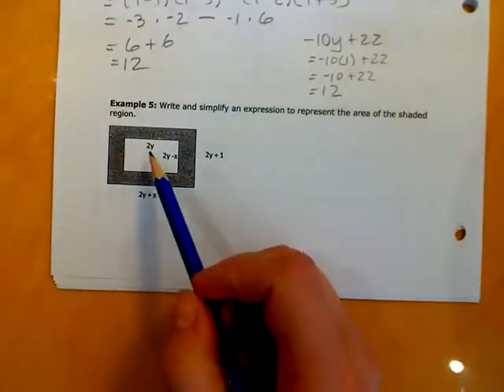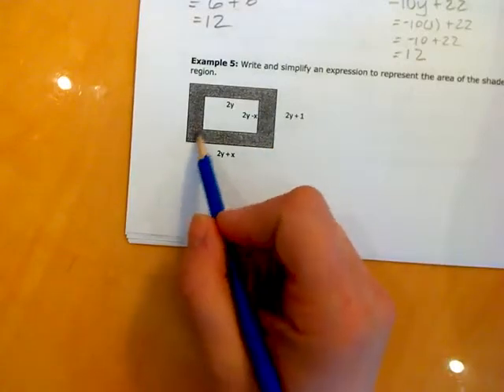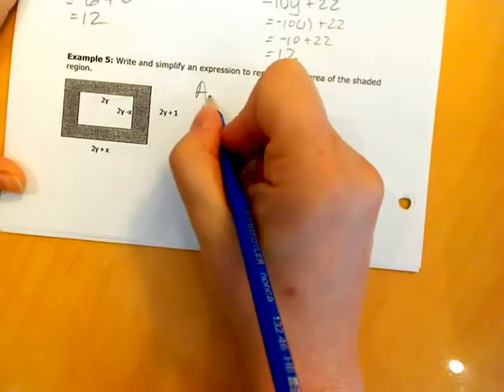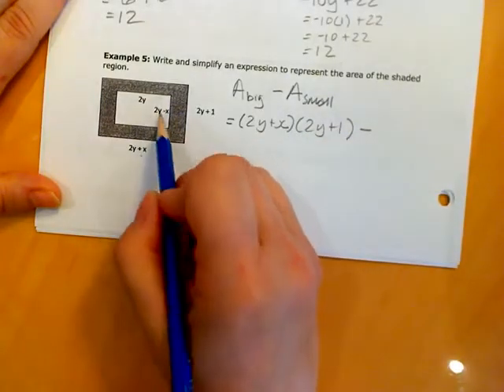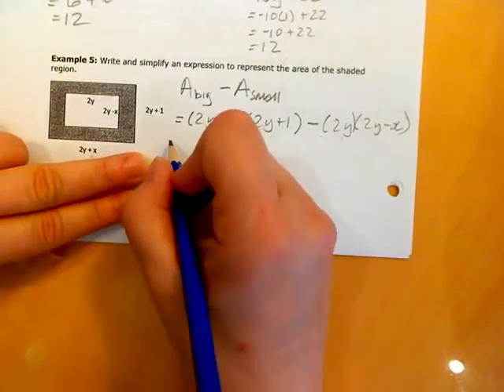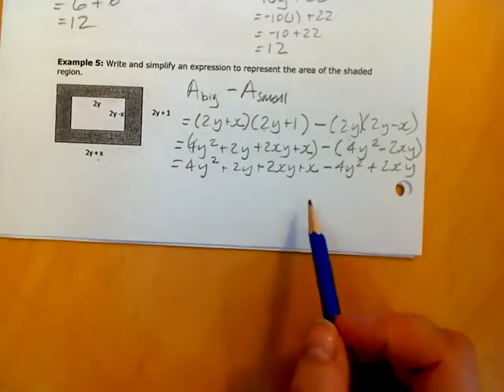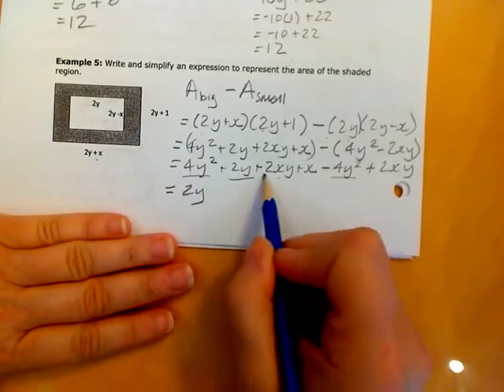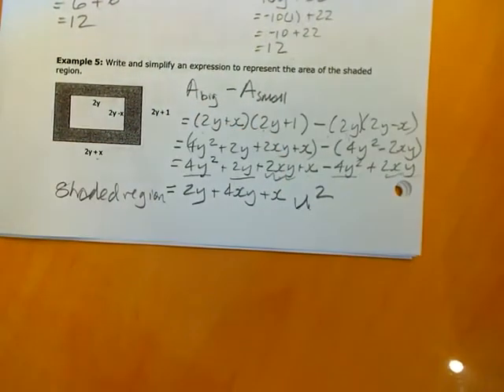3 3 Multiplying Polynomials